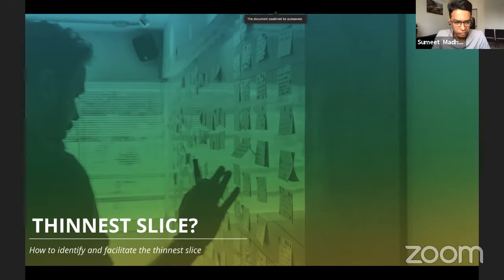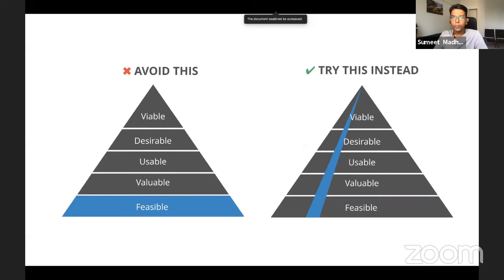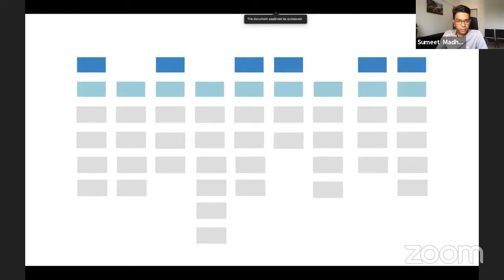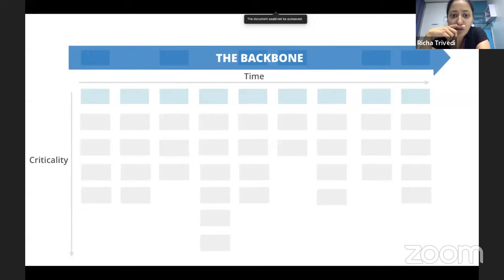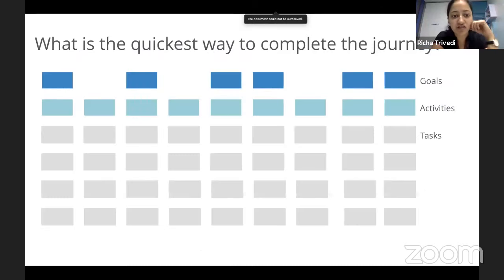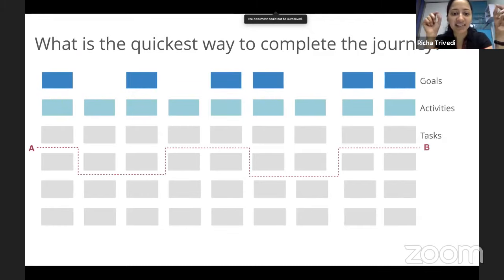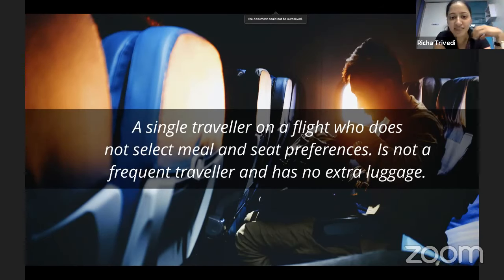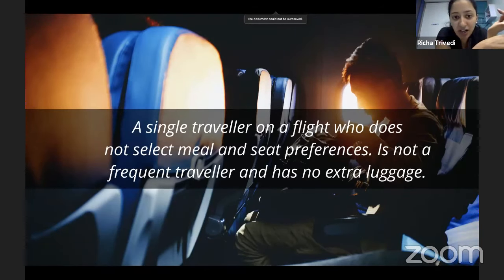Identify a thin slice to deliver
This video is part of the  Foundations of Agile Analysis course on Google Classroom.

The full course is currently only available to ThoughtWorkers and is not publicly enrol-able. Do let us know if you'd like the full course to be on a different distribution medium and we can give it a shot.

You'll enjoy looking through the various types of product prioritisation approaches that product managers and business analysts across the world use. Folding Burritos has a great summary here:

Feel free to sign up so you can download their nicely done PDF.